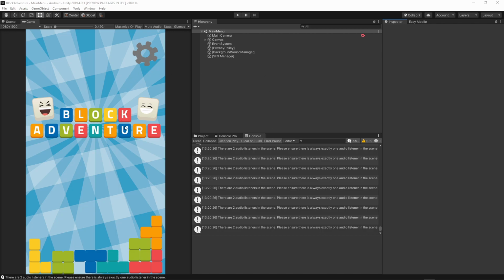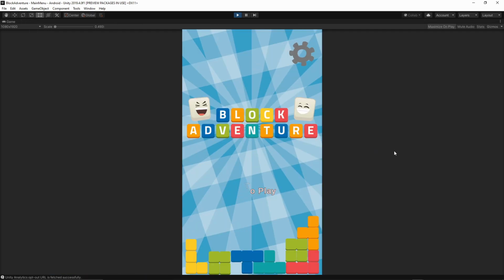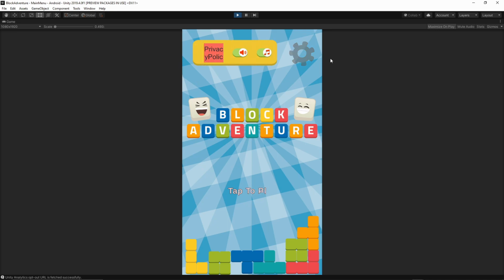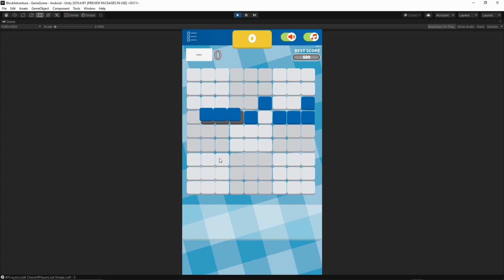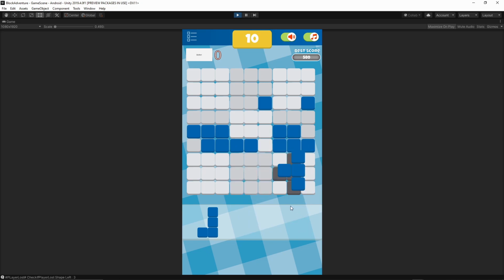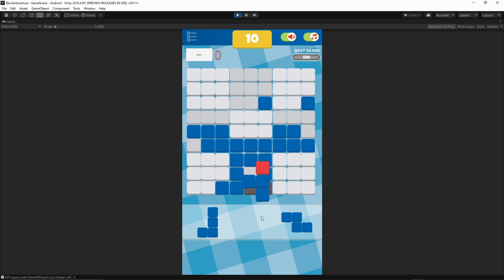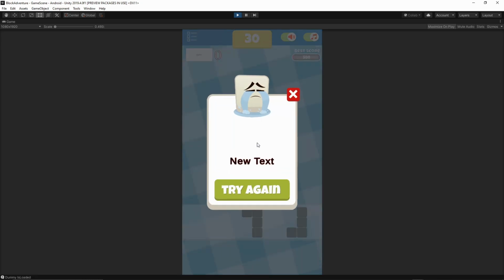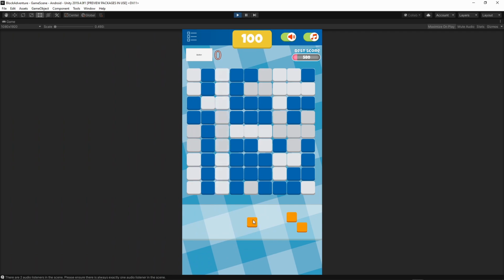Perfect Block Puzzle - Almost Done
Working on my new mobile game Block Adventure is a perfect block puzzle game. It will be released in a few days. The tutorial will be published soon.